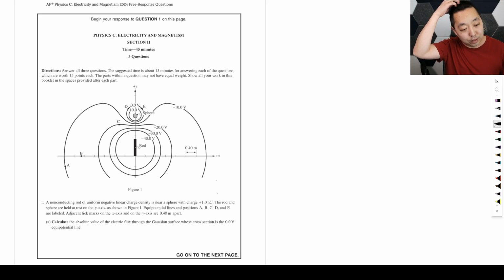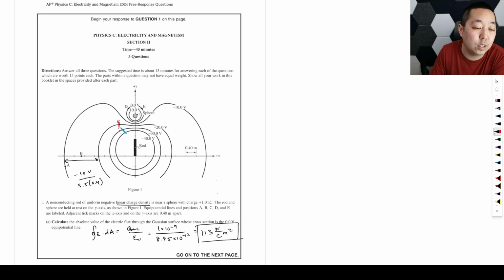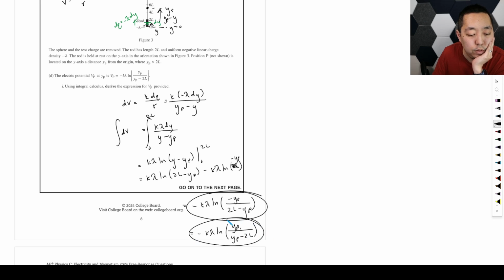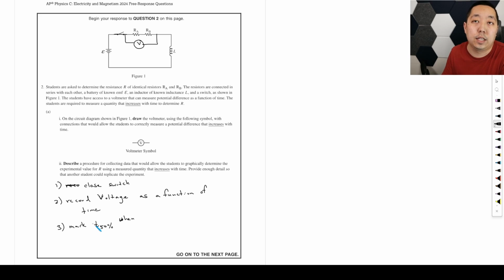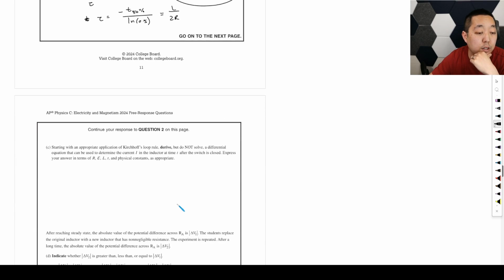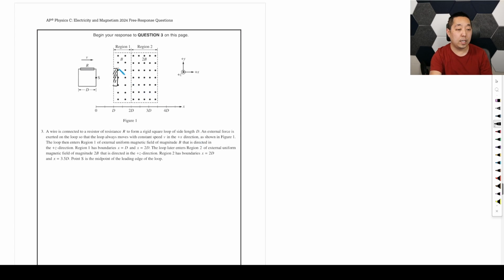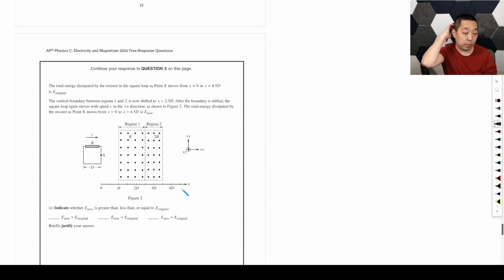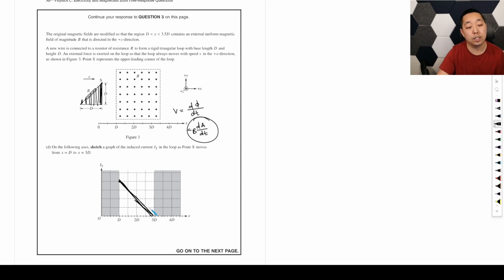2024 AP Physics C E&M Set 2 Free Response Solutions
Walkthrough of the 2024 AP Physics C Electricity and Magnetism Set 2 FRQs